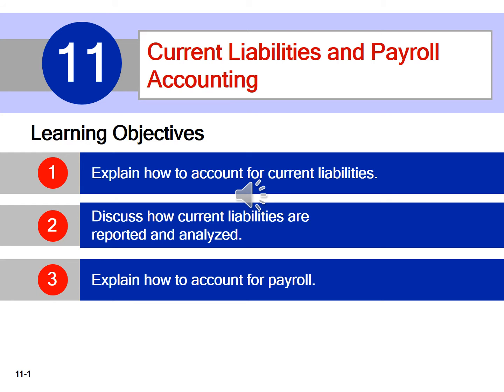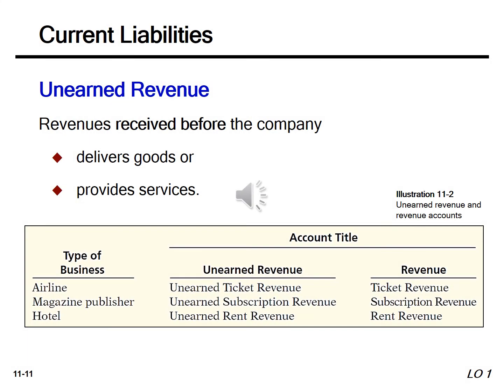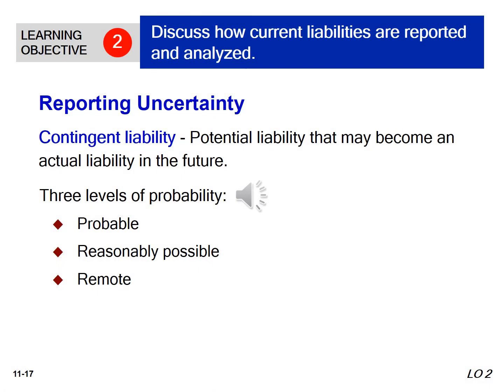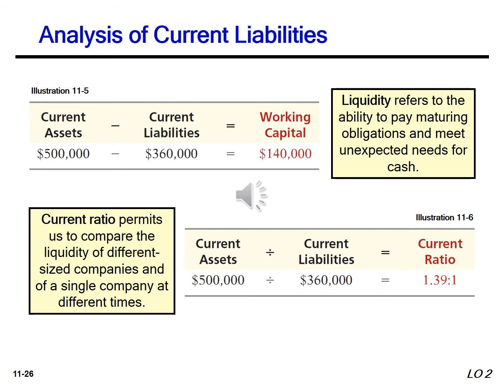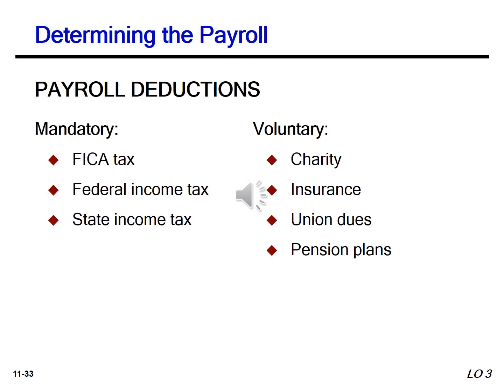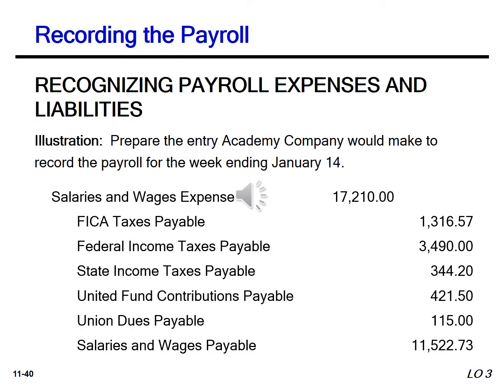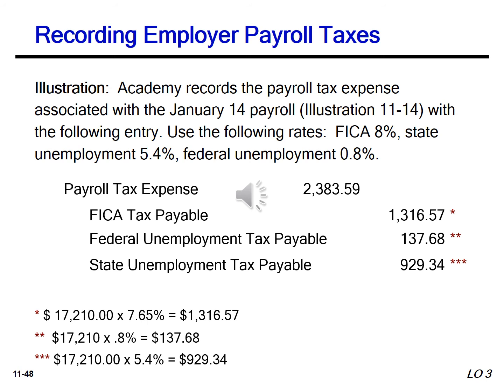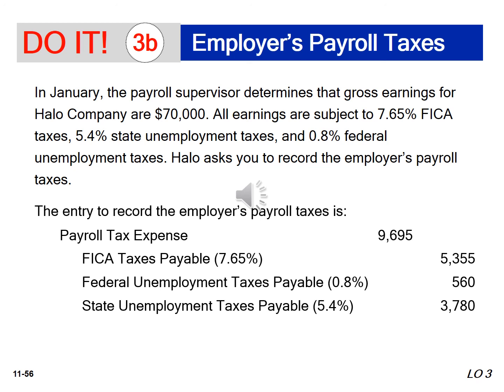ACCT 222 | Chapter 11 : Current Liabilities and Payroll Accounting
This Lecture was delivered by Mohammed Aljaber for ACCT 222 Introduction to Financial Accounting 2 course offered at Jubail University College to help them better understand the topics covered in chapter 11: Current Liabilities and Payroll Accounting.

This chapter aims to achieve the following learning objectives:
- Explain how to account for current liabilities.
- Discuss how current liabilities are reported and analyzed.
- Explain how to account for payroll.

Sources:
Weygandt, Kimmel, Kieso (2016). Accounting Principles (12th ed.). John Wiley & Sons,